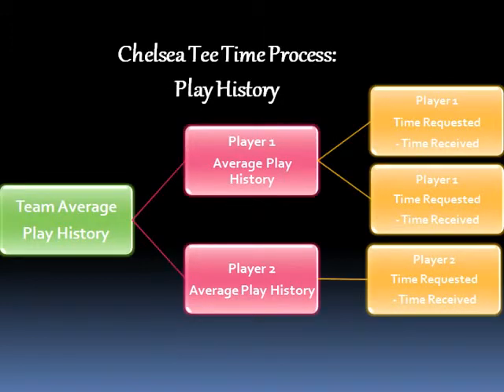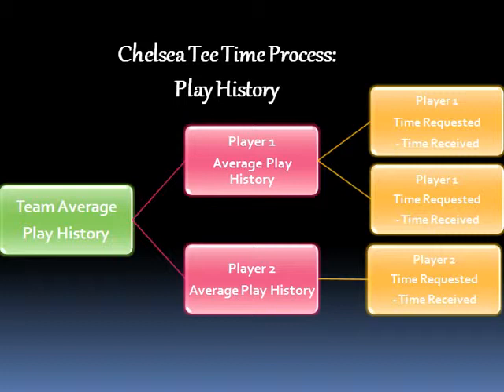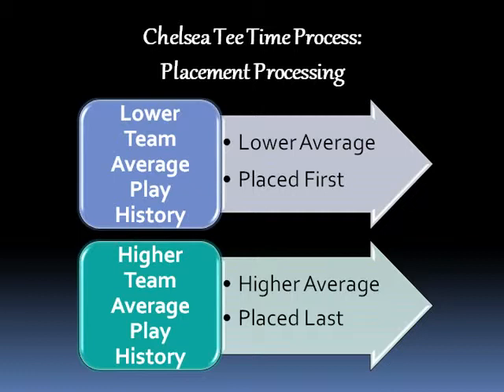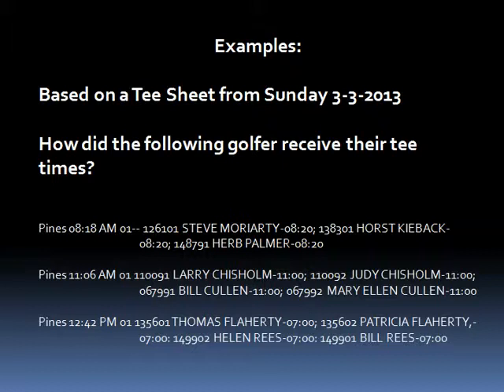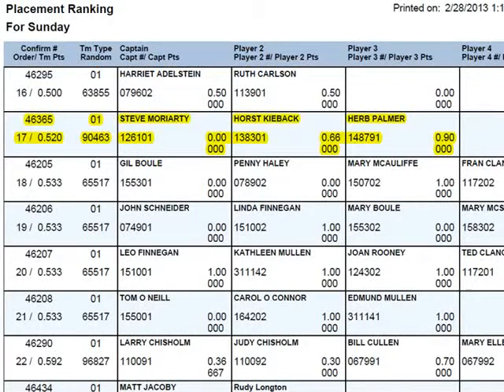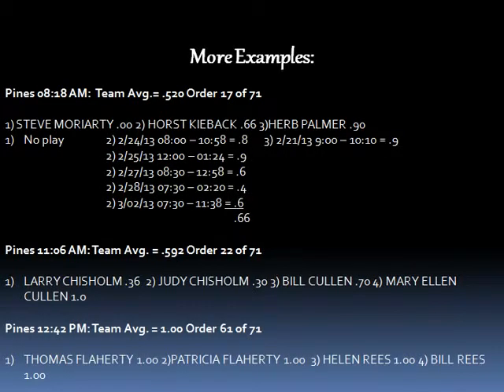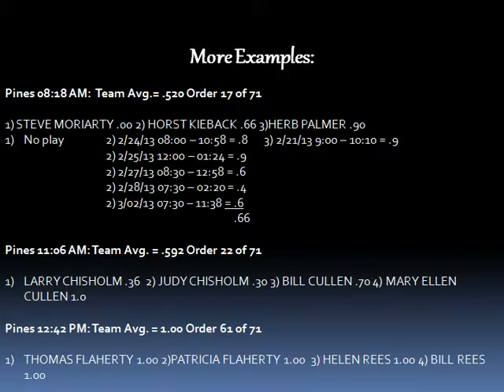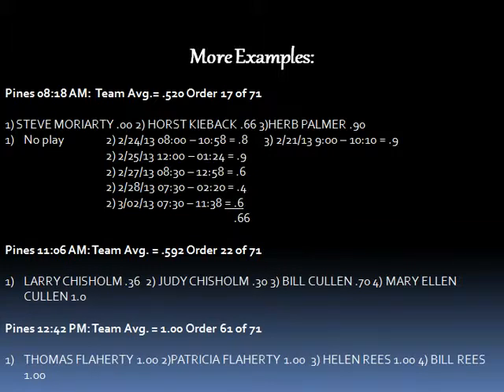Chelsea-Audio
Glades Country Club Chelsea Tee Time System--Explained